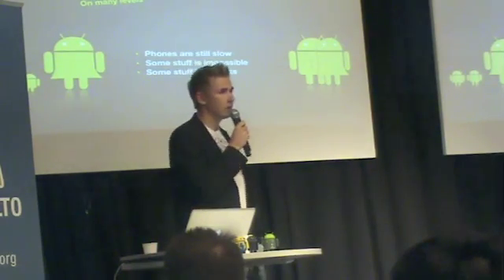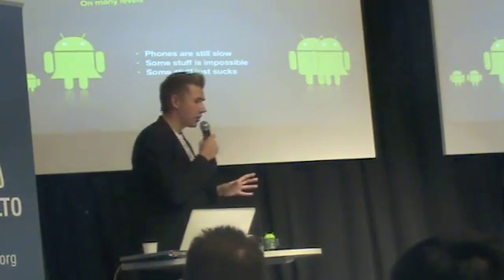Android Aalto Keynote: UX (part 3)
Android Aalto Keynote about Mobile Design and UX, by Elias Pietilä (from Qvik).